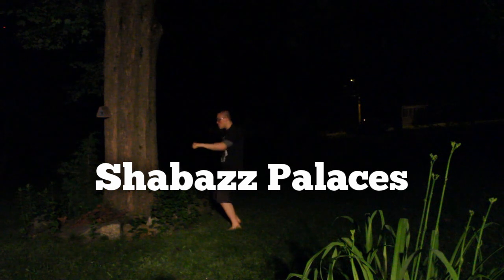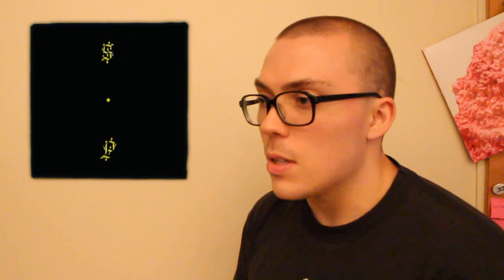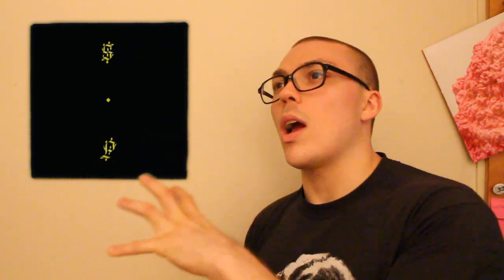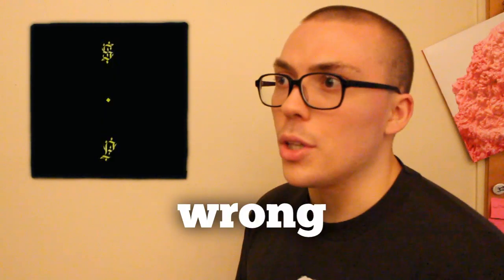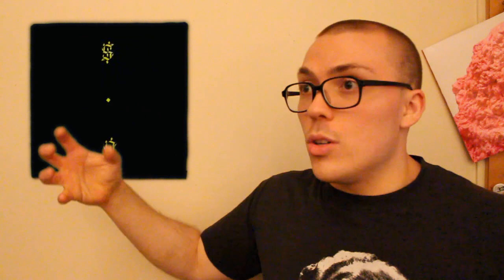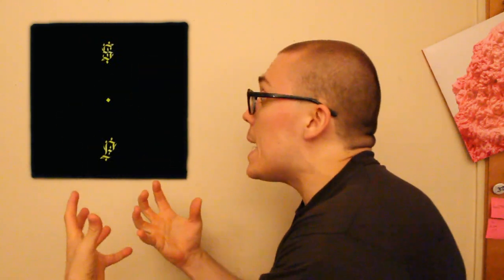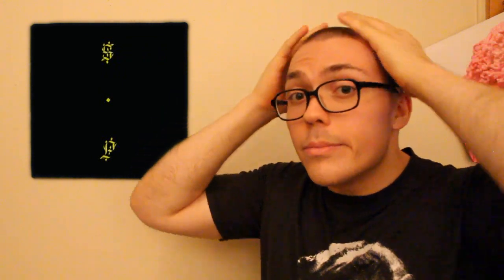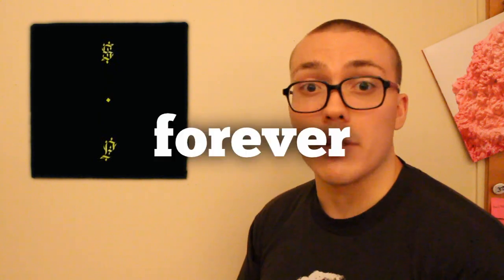Shabazz Palaces- Black Up ALBUM REVIEW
On Black Up, Shabazz Palaces take hip hop deep into the left field with odd beats and surreal effects. It's definitely an indulgent LP that requires a little bit of effort from the listener, but repeating these songs until they completely unfold is worth the wait.

Part of me is sure this album is going to warrant a lot of comments like, " I don't usually listen to hip hop, but this is great!" But that shouldn't discourage people who listen to the genre more regularly to check it out. Though this album sounds like it came outta nowhere, the artists on it haven't. Lazaro's experience goes way back to the 90s hip hop outfit Digable Planets, but exactly which planet he's on with this album is a hard question to answer.

if you're a fan of the mutant expressions from artists such as Zeroh, Quasimoto, or Madvillain, check it out. Defintiely something the Stones Throw or Brainfeeder heads will love.

What do you think of this album? What should I review next, eh?

FAV TRACKS: FREE PRESS AND CURL, AN ECHO FROM THE HOSTS THAT PROFESS INFINITUM, SWERVE... THE REEPING OF ALL THAT WORTHWHILE, YEAH YOU, YOULOUGY

LEAST FAV TRACK: ENDEAVORS FOR NEVER

SHABAZZ PALACES- BLACK UP / SUB POP / 2011 / HIP HOP